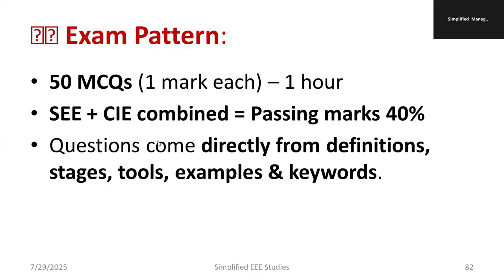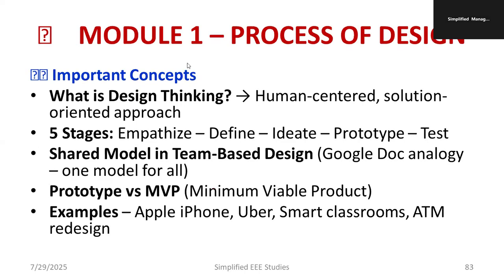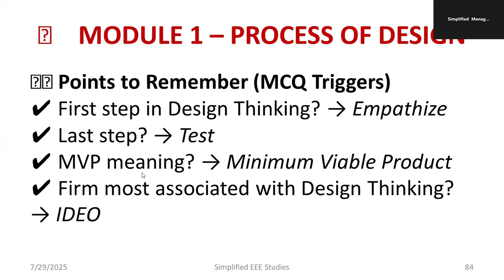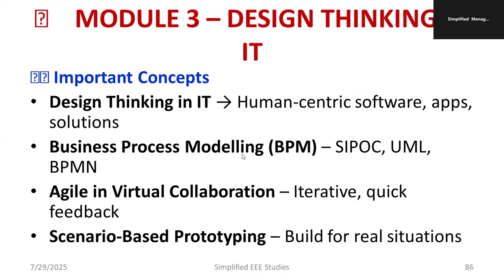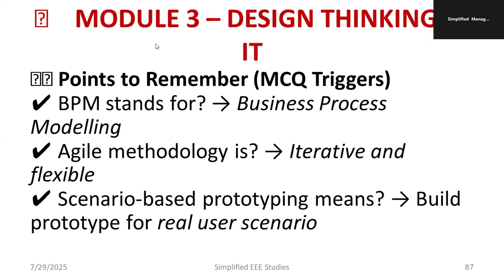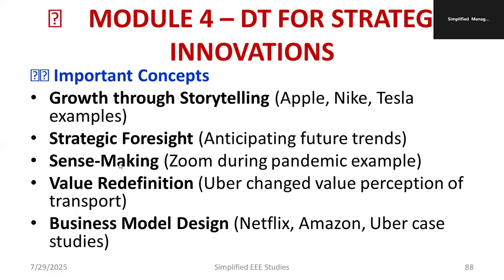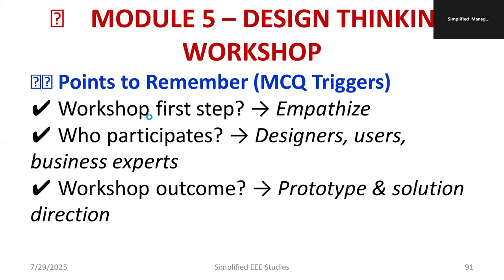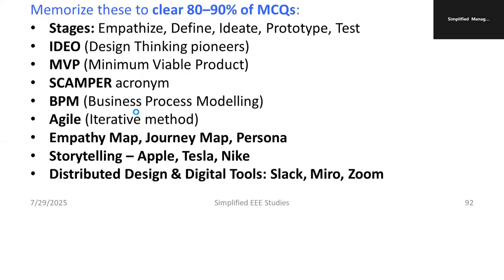Passing Package for IDT | How to Clear Innovation & Design Thinking | VTU MBA & BE Syllabus 2022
Dear all,
Passing Package for IDT How to Clear Innovation and Design Thinking VTU MBA BE 2022 Scheme

📜 SEO Video Description:
🎯 PASS IDT with Ease!
Struggling with Innovation and Design Thinking (IDT) for your VTU MBA or BE exams? Don’t worry! This video is your complete PASSING PACKAGE – designed for the VTU 2022 syllabus – to help you clear the subject and score more marks with less stress.

✔️ Module-wise important concepts simplified
✔️ High-probability MCQ topics for exams
✔️ Key terms, full forms & cheat-sheet keywords
✔️ Easy strategies to score well in IDT SEE & CIE
✔️ Smart tips to revise quickly before exams

VTU MBA Students (IDT Subject)

VTU BE Students (6th Sem IDT)

Anyone aiming to clear IDT in one go

💡 By the end of this video you will:
✔️ Understand what to study & what to skip
✔️ Master key terms like SCAMPER, MVP, Empathy Map
✔️ Learn how to score from easy modules
✔️ Gain confidence for MCQ exams

👉 Simplified Management Studies brings you this smart passing package – so you can pass, score, and move ahead!